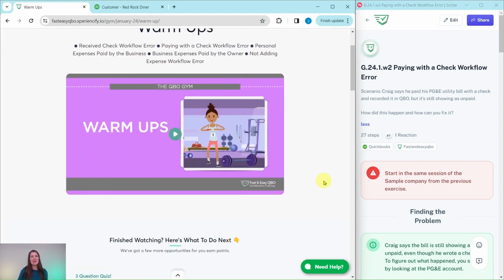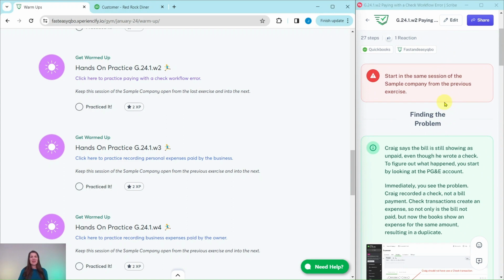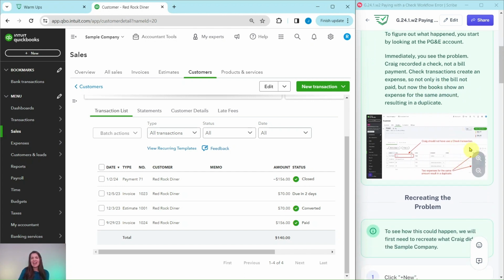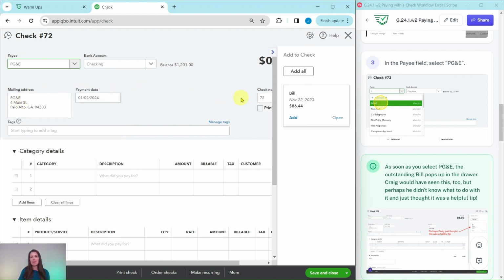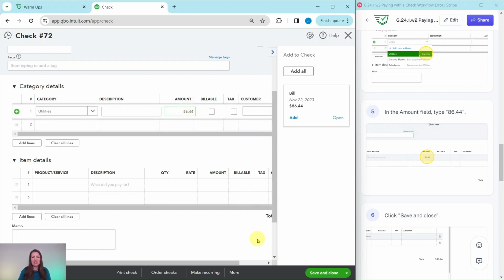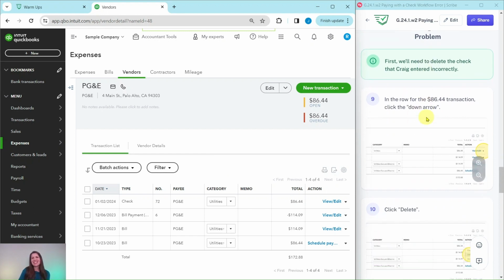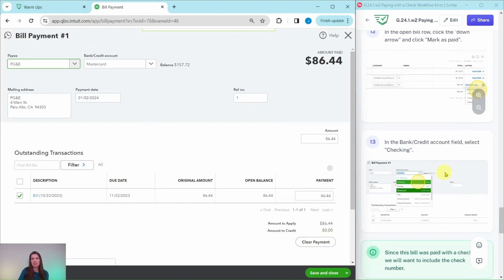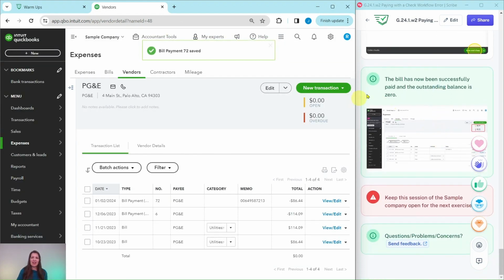Let's Practice QBO - Paying with a Check Workflow Error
Follow along in the January 2024 Warm Ups section.